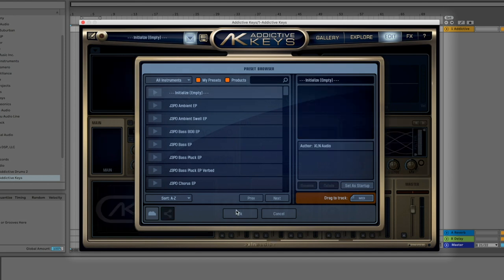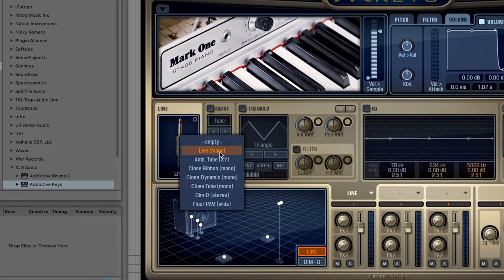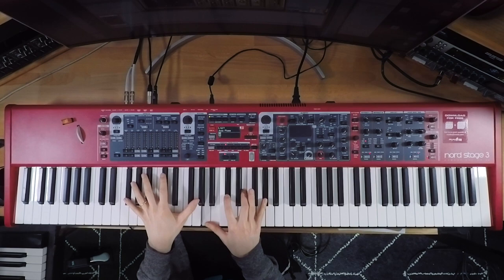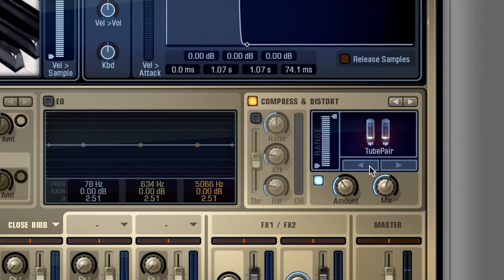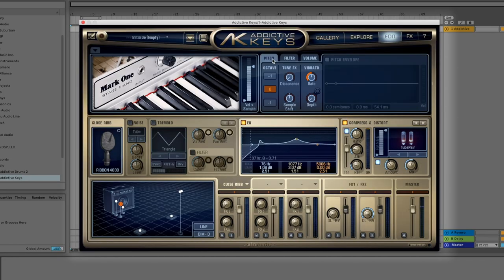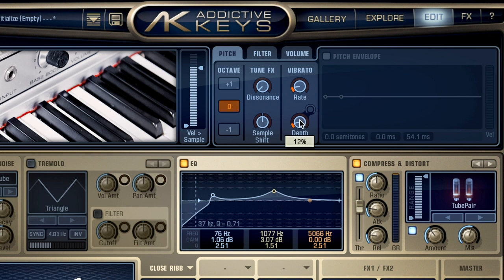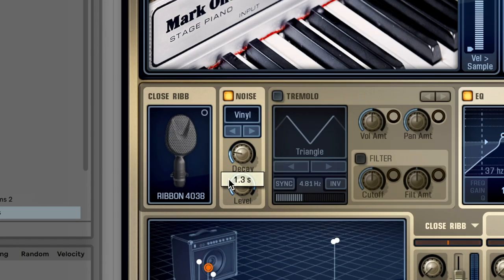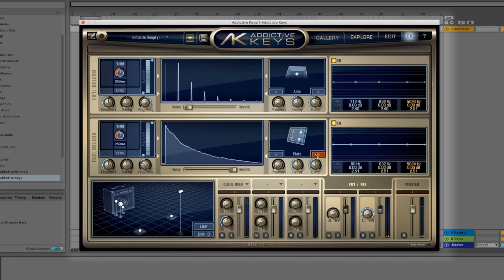Electric piano sound design tips with J3P0 | Addictive Keys Mark One